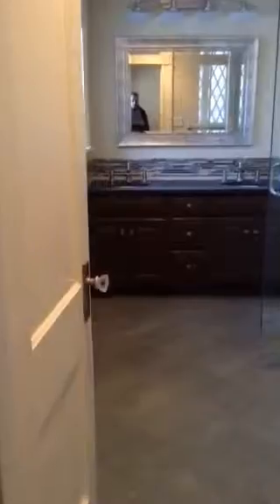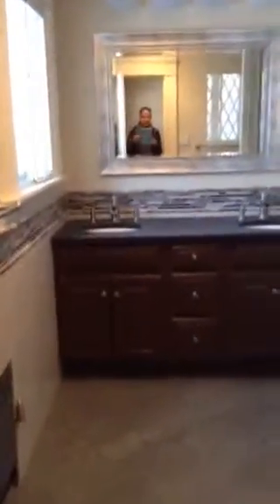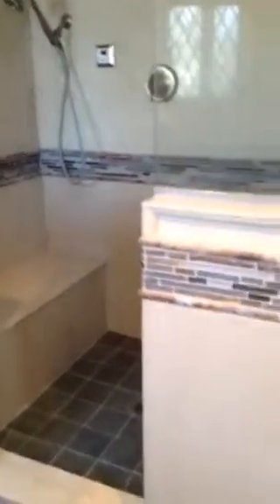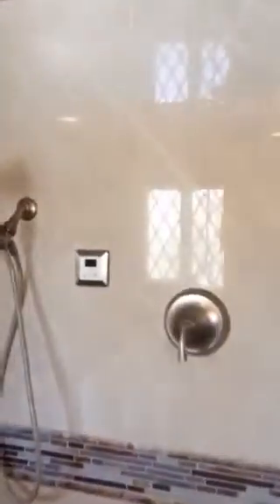338 mountain master bedroom